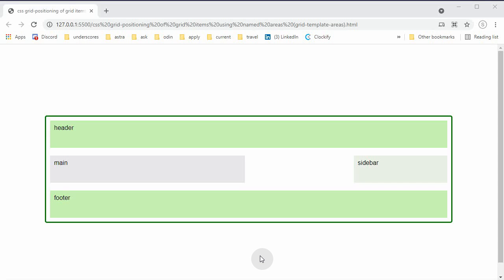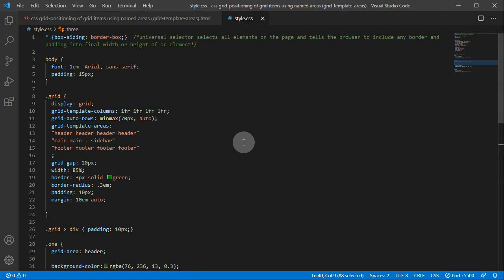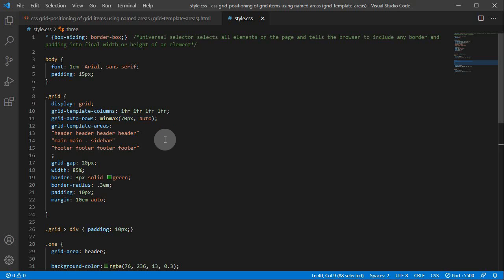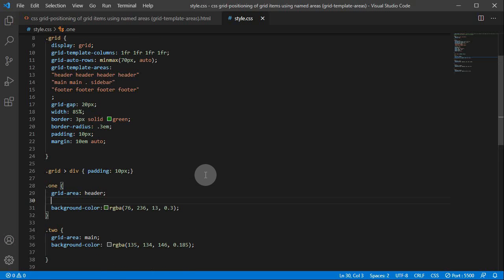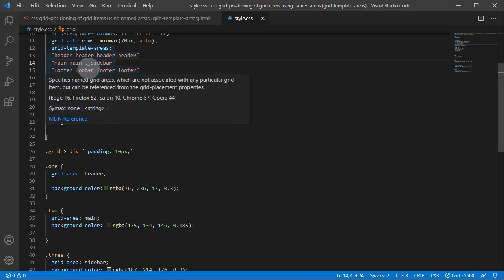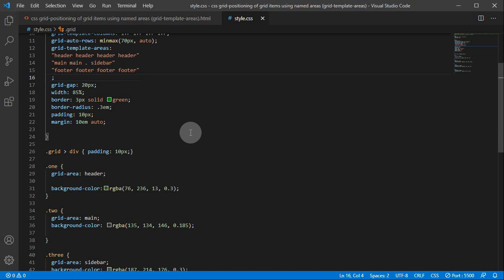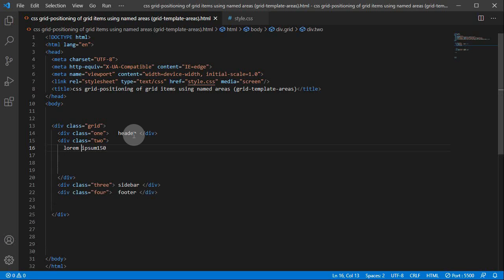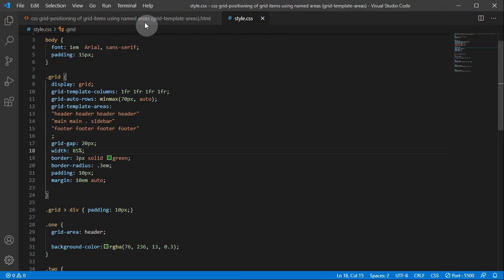CSS grid - positioning of grid items using named areas (grid template areas)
Hello,

Today I wanted to share an example of positioning of grid items using named areas ('grid-template-areas' property).

1. We give each item a name using 'grid-area' property so that we can refer to it in a template we create with 'grid-template-areas' property. Grid-area property is used for grid items (children).

2. We define a grid template by using the names of our grid areas which we previously defined with the grid-area property.

3. If we want a grid item to span several grid cells, we repeat the defined name for the area we want it to span.

4. All grid cells should be filled. If we want to leave grid cell empty then we put . (dot  or period) inside that cell.